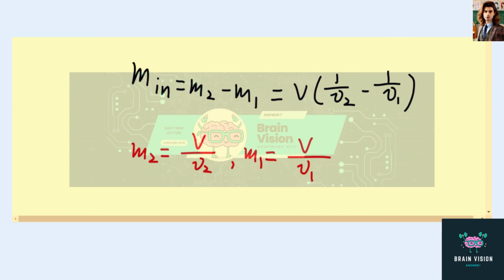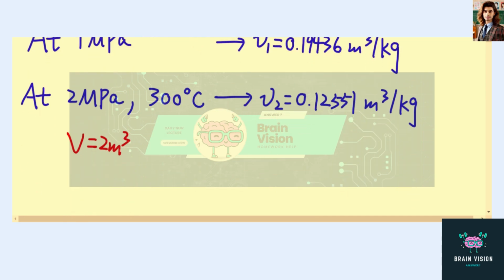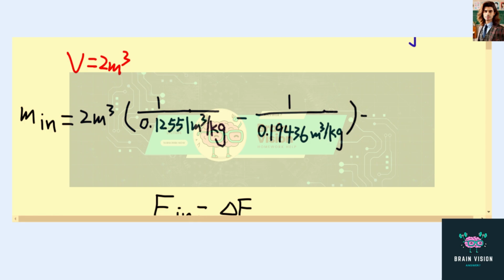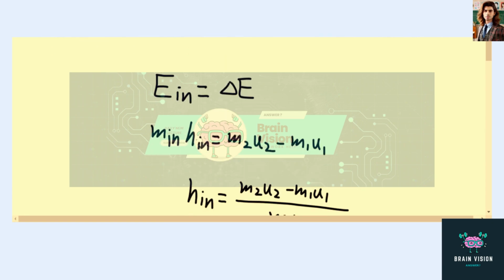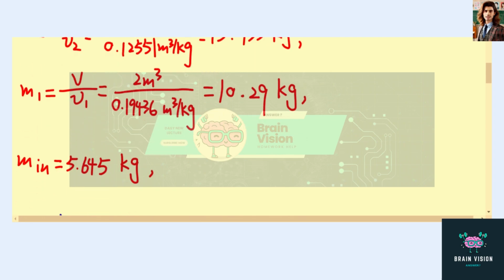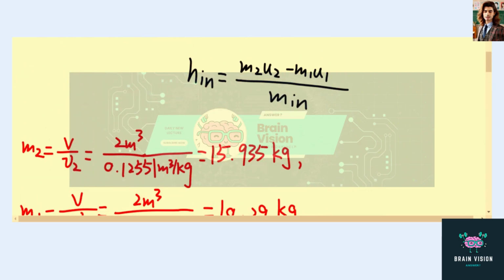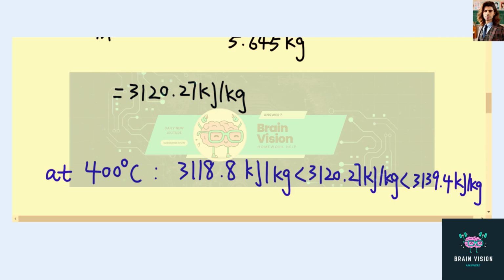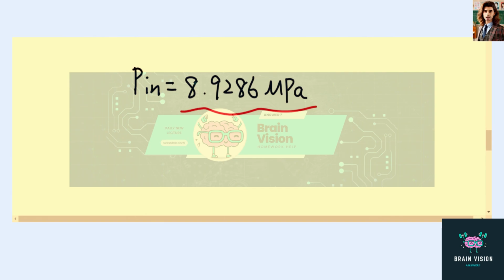A rigid insulated tank initially containing saturated water vapor at is connected through a val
A   rigid insulated tank initially containing saturated water vapor at   is connected through a valve to a supply line that carries steam at  . Now the valve is opened, and steam is allowed to flow slowly into the tank until the pressure in the tank rises to 2 MPa. At this instant the tank temperature is measured to be  . Determine the mass of the steam that has entered and the pressure of the steam in the supply line.